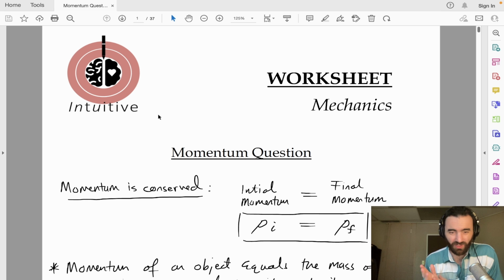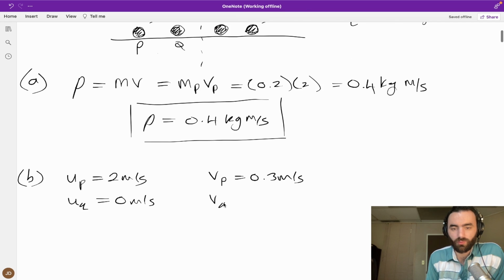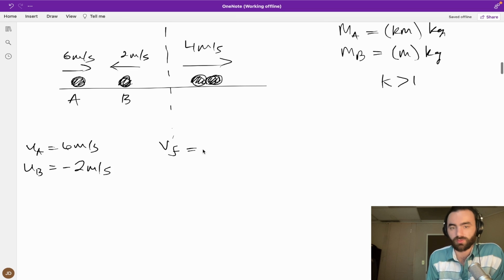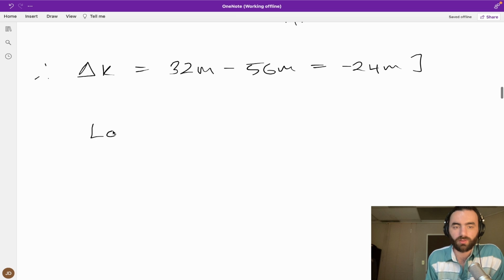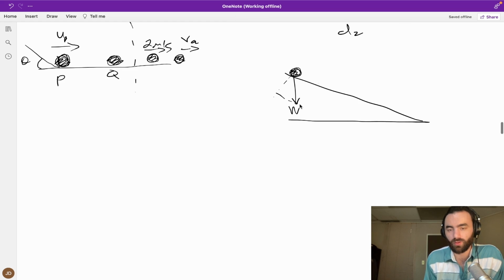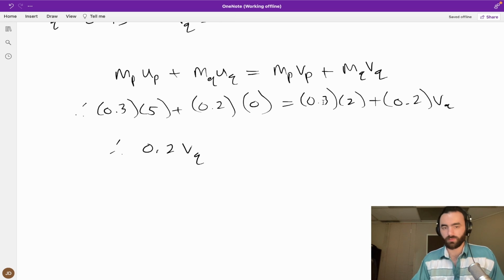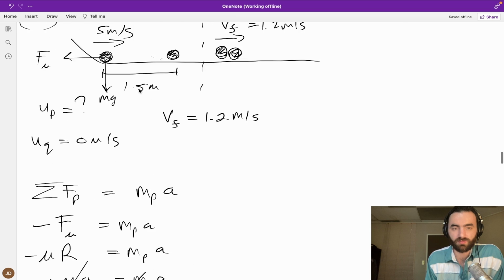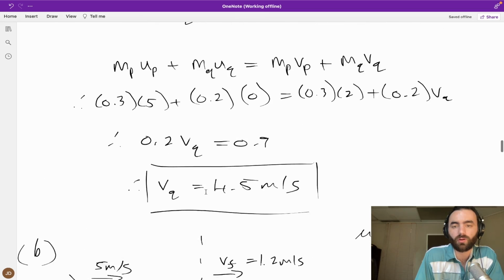Exam Hack | CIE A-Level Maths | Mechanics | Momentum Question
Time Stamps:
0:00 Intro to the Question
01:30 Question One
06:28 Question Two
14:08 Question Three
32:06 Exploring Idea of Conservation